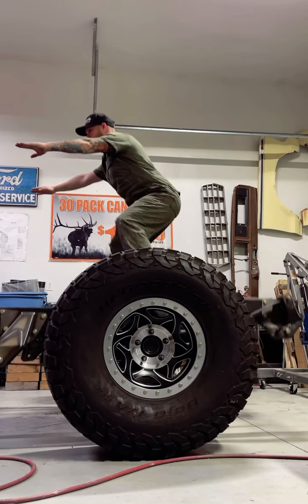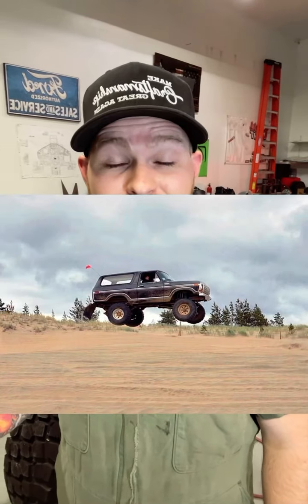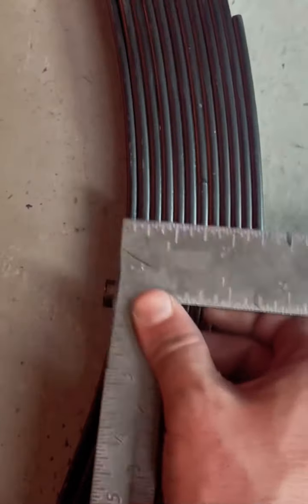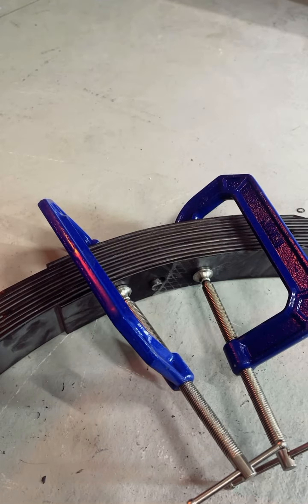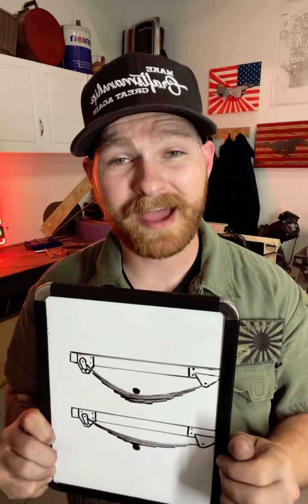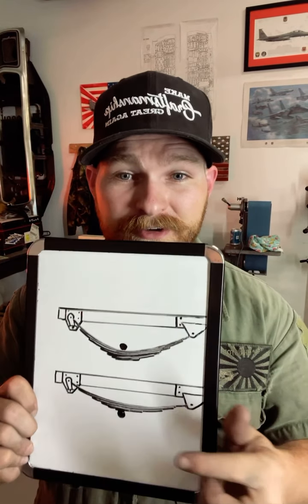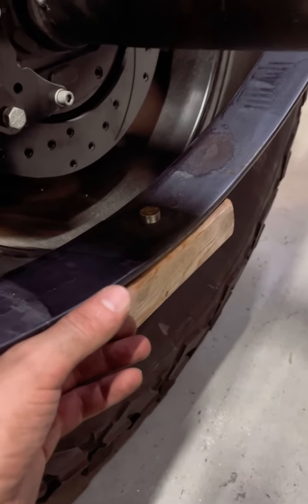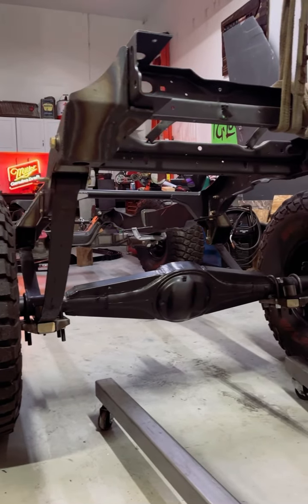How to Cycle Leaf Spring Suspension! Get the Most out of Your Leaf Springs!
In this video we discuss how to cycle your leaf spring style suspension. This is a valuable process because it allows you to find any flaws in your suspension and drivetrain setup BEFORE damaging parts, which costs you money and time.

Cycling your suspension allows you to:
- Check for tire clearance
- Measure suspension travel
- Identify shock dimensions
- Check driveshaft for binding
- Correctly install limit straps
- Plumb brake lines w/o interference
- Mount Bumpstops
- Check components for binding
- Identify shock mounting locations
- Find shock motion ratio
- Identify driveshaft dimensions

& much more.